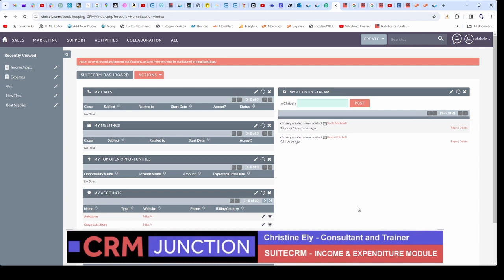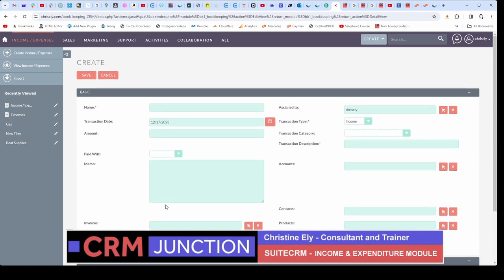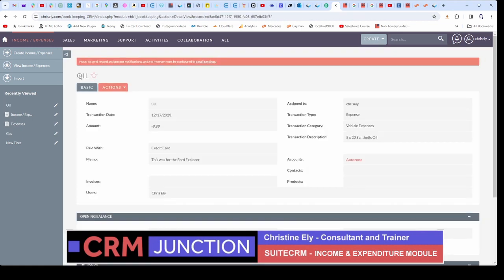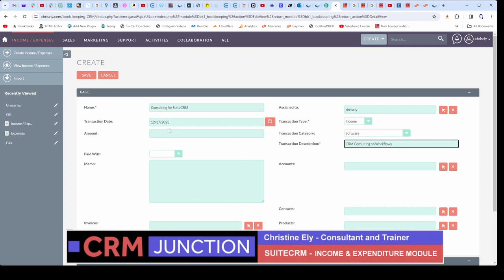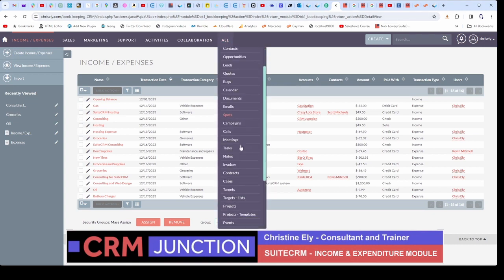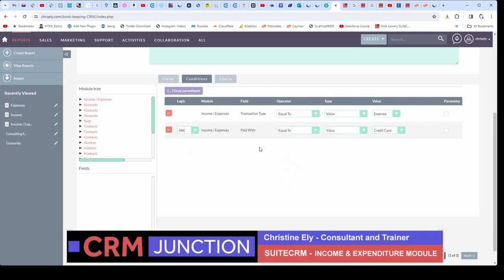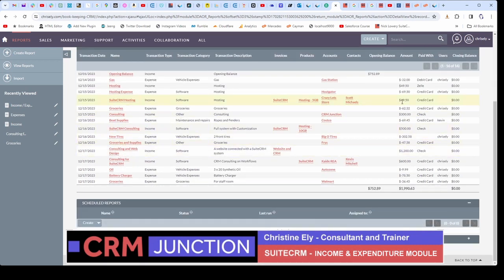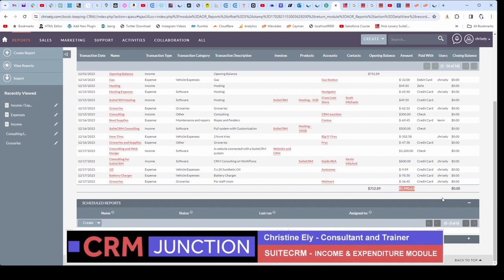SuiteCRM Income and Expenditure Module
This video demonstrates the Income and Expenditure module created by CRM Junction.  This module is free to all clients who host their SuiteCRM system with us.  Plans start from just $49.50 per months for unlimited users.  for more details. This also demonstrates the power of SuiteCRM's Module Builder function and why any business paying $thousands for commercial packages should take a serious look at SuiteCRM.

CRM is a category of integrated, data-driven software solutions that improve how you interact and do business with your customers. CRM systems help you manage and maintain customer relationships, track sales leads, marketing, and pipeline, and deliver actionable data.

CRM software can do so much more than simply manage contacts or sales activity. Automated marketing and sales processes should be one of the first implementation phases for any business, large or small and SuiteCRM handles these processes better than anything comparable.

We have been implementing, configuring and training in CRM since the 1990s, and are leaders in the world’s number 1 open source system, SuiteCRM.

With our SuiteCRM installation, you get:

Supporting YouTube Channel with instructional videos and usability tips
From 5 to 50 GB storage